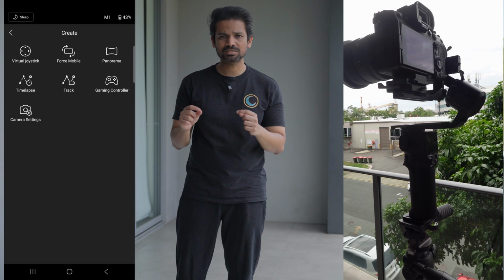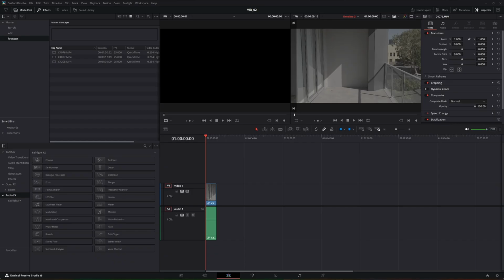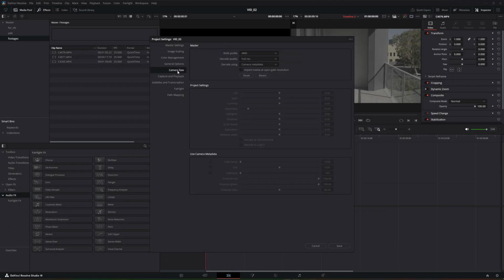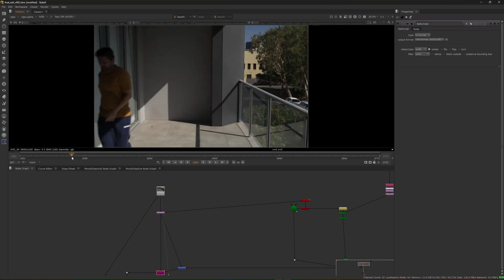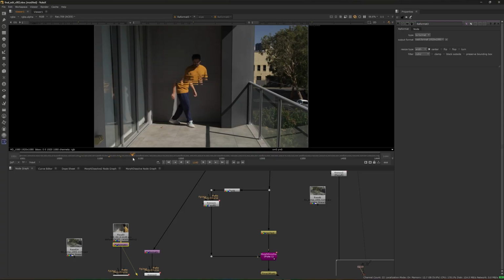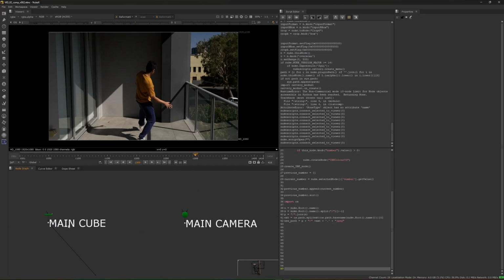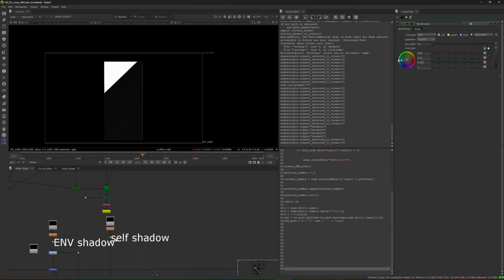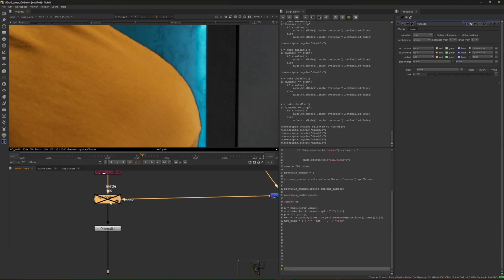Complete look dev tutorial of the Loki Portal in Nuke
Hey Guys, I am Lalit Desai, a Compositor with more than 10 years of compositing experience in Nuke. Here is an experiment with creating the portal shown in the Loki series.

I attempted to create completely in Nuke -  Non Commercial and a bit of machine learning nodes in it.

I'd like to thank Erwan Leroy(An amazing TD and compositor) for the amazing morph dissolve node that helped in blending frames seamlessly.

Below are the time stamps if you have to see any specific parts.

00:00:00 The portal
00:00:33 intro
00:00:54 filming idea
00:01:34 execution idea and gadgets
00:02:16 filming
00:03:28 linearization
00:04:23 correct display in Nuke
00:04:42 rough edit
00:06:57 Copy cat node
00:07:29 portal look dev in nuke
00:07:46 lighting matching
00:08:59 shadow matching
00:09:41 hair details
00:09:57 finishing touches
00:11:12 conclusion

Cheers!